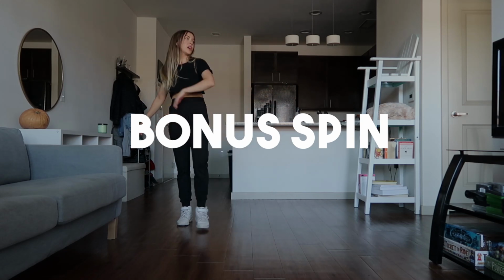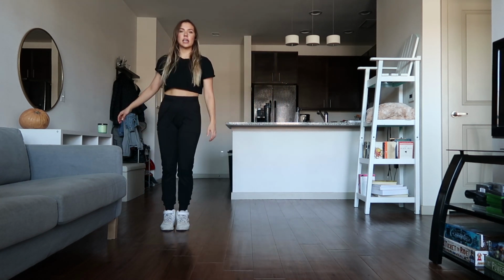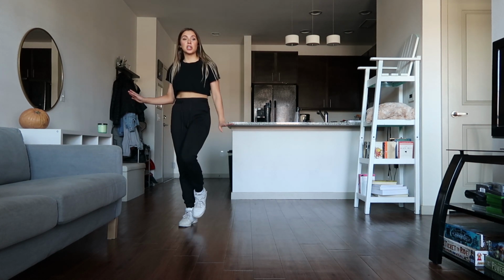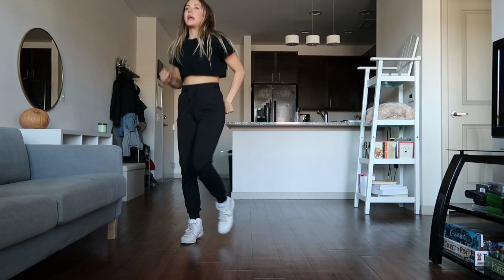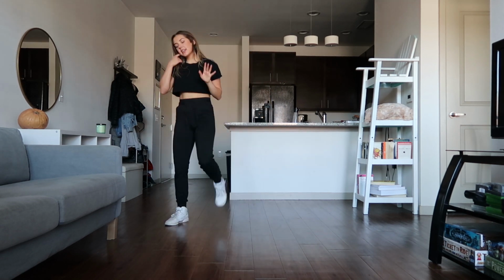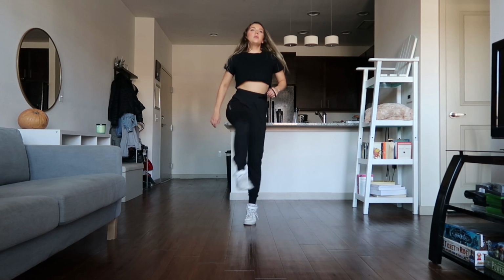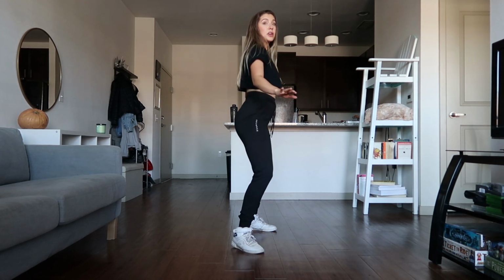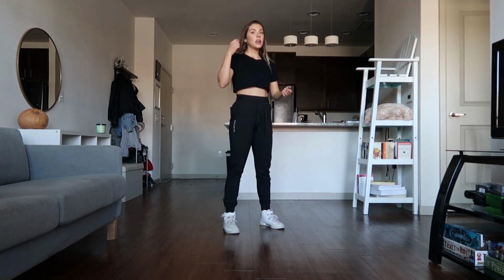Shuffle Spins Tutorial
*library of shuffling tutorials